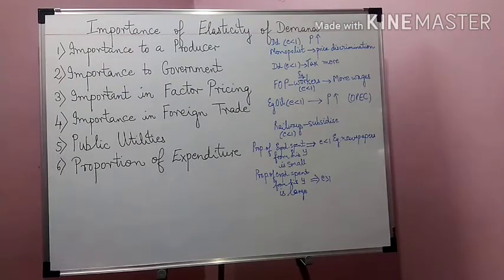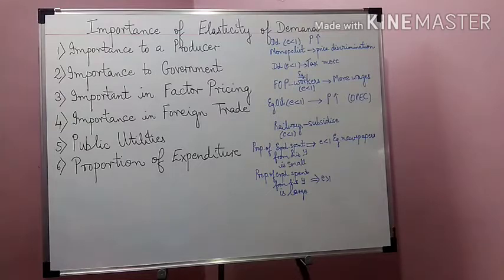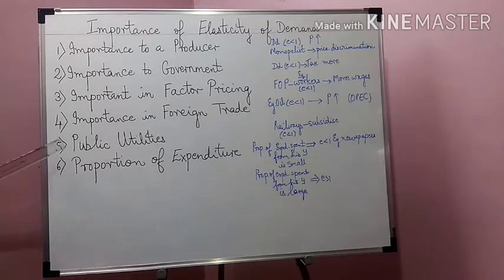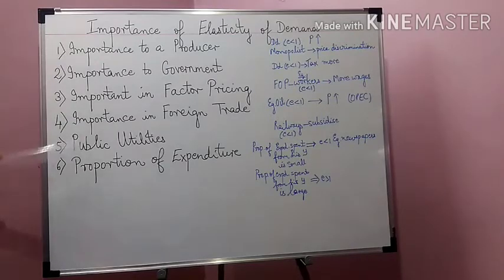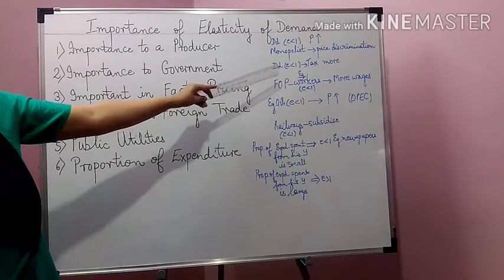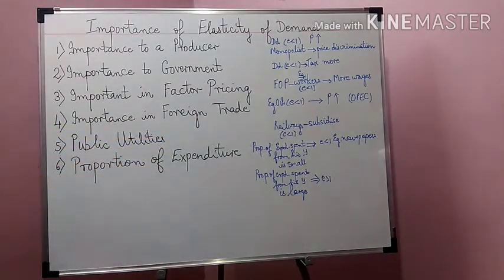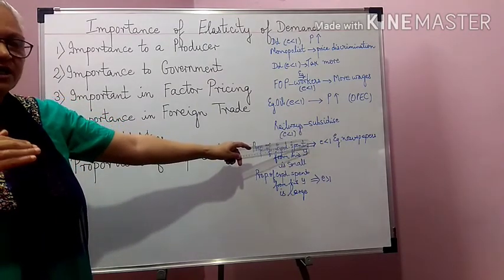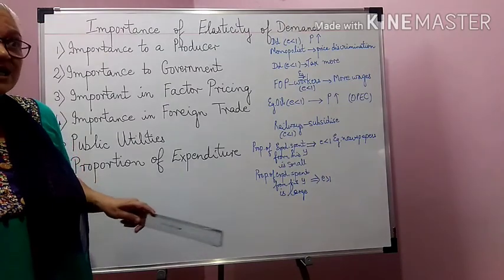Std XII Economics, Chap. 3B - ELASTICITY OF DEMAND (Part 6)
Importance of Elasticity of Demand.